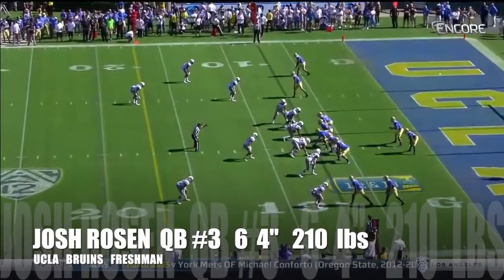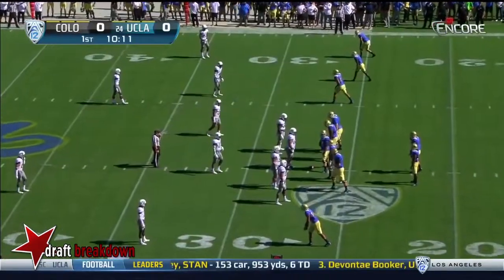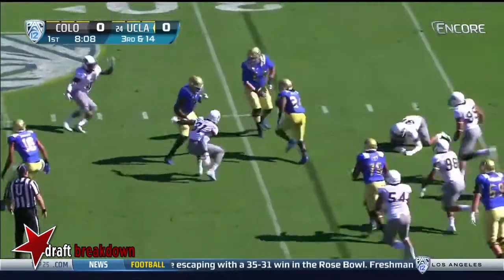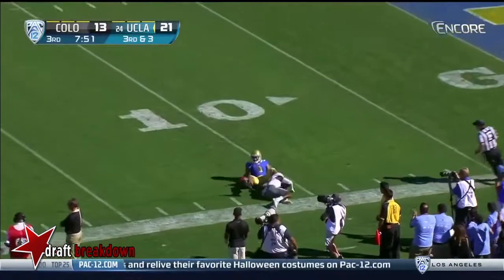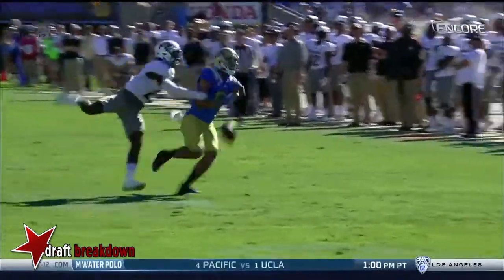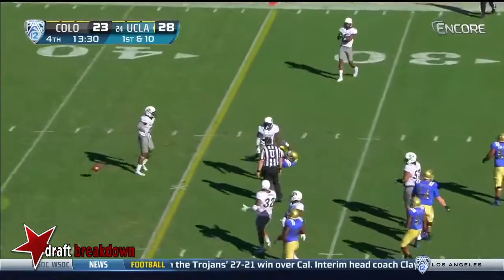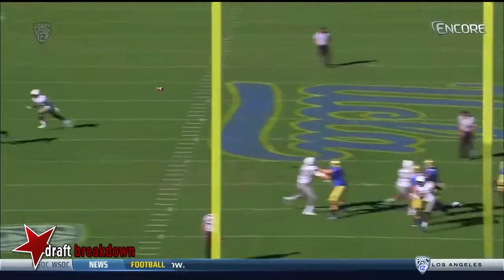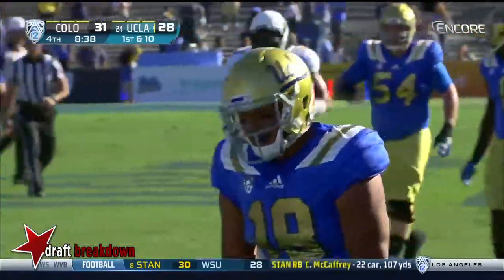JOSH ROSEN QB #3 UCLA Bruins vs Colorado